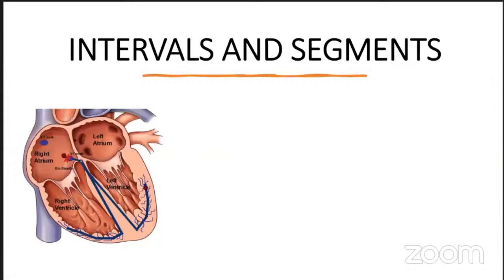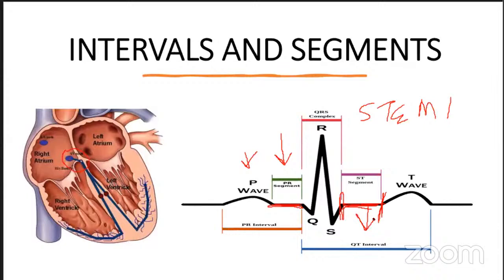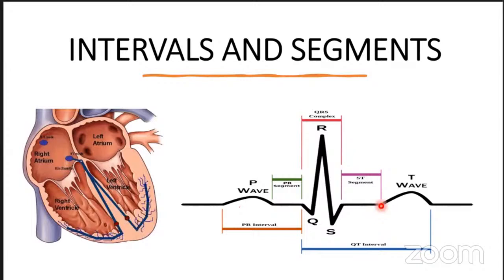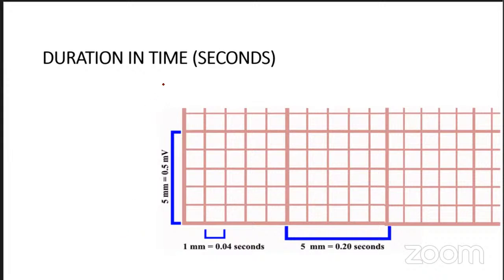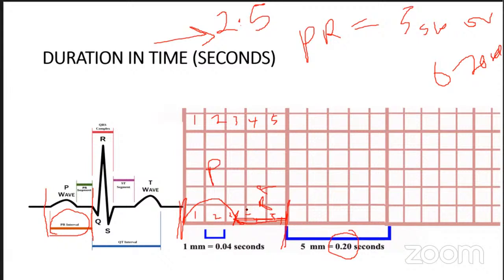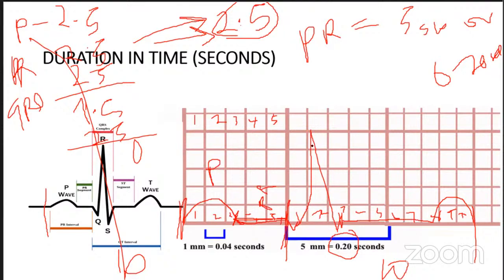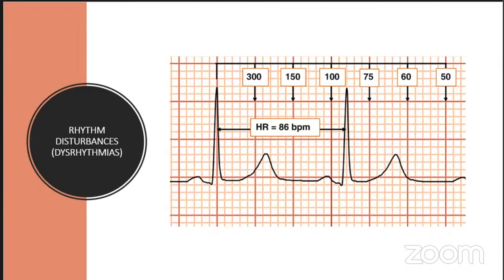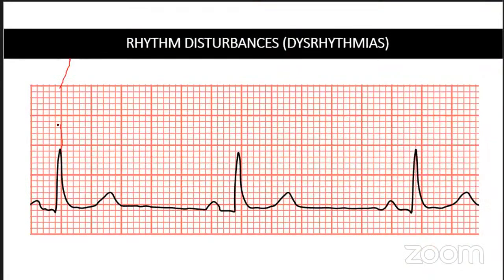INTRO TO ECG BASICS FOR THE NCLEX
In this video, we review cardiac electrophysiology and ECG basics including waves, intervals and segments

We also reviewed ECG Graph paper features and durations in mm and seconds. We learnt how to estimate our patients heart rate and attempted multiple NCLEX styled quiz on all the contents covered on the 1 hour course